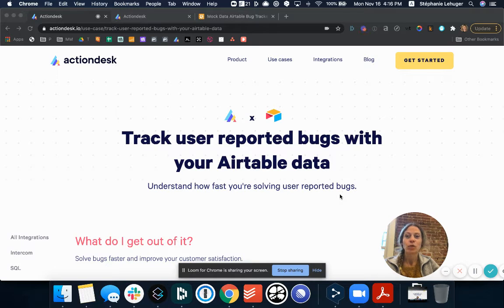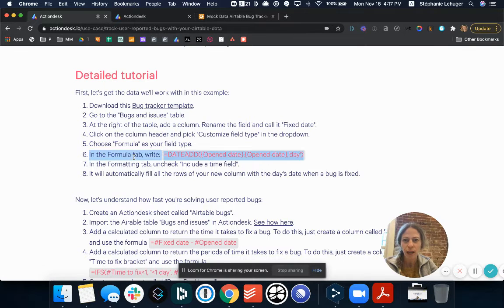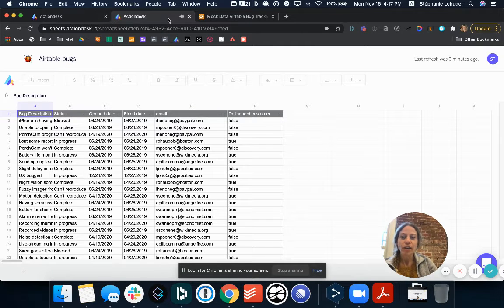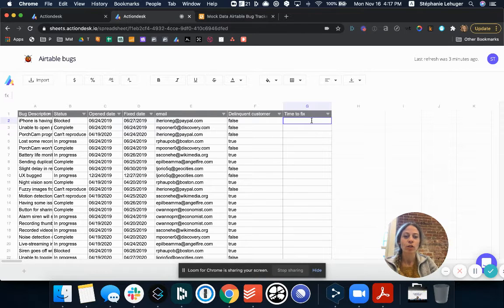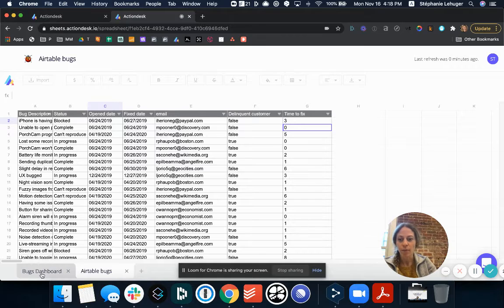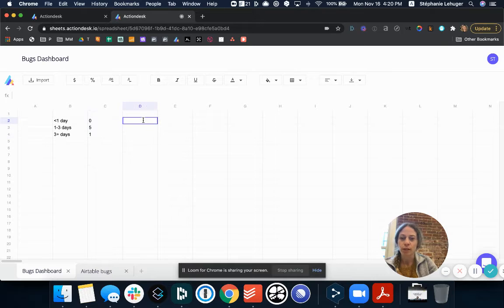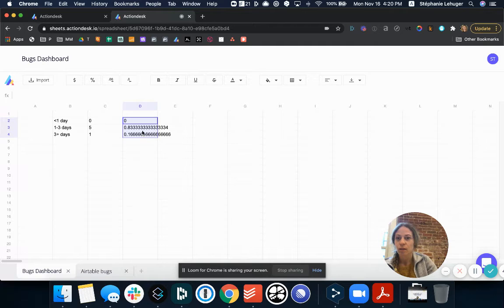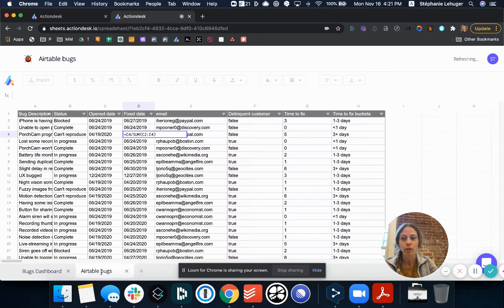Track user reported bugs with your Airtable data in Actiondesk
Understand how fast you're solving user reported bugs.

What do I get out of it?
Solve bugs faster and improve your customer satisfaction.

You import your Airtable data with your bug tracker in an Actiondesk sheet.
You create a calculated column to return the time it takes to fix a bug.
You create a dashboard in a new sheet to know the percentage of bugs that have been fixed in a day, in less than 3 days, etc.
That's it! You can track how fast you fix your bugs.
Detailed tutorial
First, let's get the data we'll work with in this example:

Download this Bug tracker template.
Go to the "Bugs and issues" table.
At the right of the table, add a column. Rename the field and call it "Fixed date".
Click on the column header and pick "Customize field type" in the dropdown.
Choose "Formula" as your field type.
In the Formula tab, write: =DATEADD({Opened date},{Opened date},'day')
In the Formatting tab, uncheck "Include a time field".
It will automatically fill all the rows of your new column with the day's date when a bug is fixed.
Now, let's understand how fast you're solving user reported bugs:

Create an Actiondesk sheet called "Airtable bugs".
Import the Airable table "Bugs and issues" in Actiondesk. See how here.
Add a calculated column to return the time it takes to fix a bug. To do this, just create a column called "Time to fix" and use the formula =Fixed date - Opened date
Add a calculated column to return the periods of time it takes to fix a bug. To do this, just create a column called "Time to fix bracket" and use the formula =IFS(Time to fix1, "1 day", Time to fix=3, "1-3 days", Time to fix3, "3+ days")
Create a new sheet called "Bugs Dashboard".
In "Dashboard", in B2 to B4, write: 1 day, 1-3 days, 3+ days
To calculate the time to fix and only count bugs that have been fixed, we add a condition Status=Complete. In C2, write the formula =COUNTIFS(Airtable bugs!Time to fix,B2,Airtable bugs!Status,"Complete")
Then, copy and paste this formula in C3 and C4.
In D2, write the formula =C2/SUM($C$2:$C$4)
Then, apply the percentage format on D2

Good job 👍 You now have a good understanding of how fast you fix your bugs. If you have too many bugs fixed in more than 3 days (5%), you may want to revisit the way your prioritize bugs.